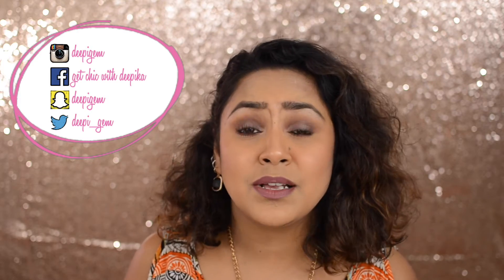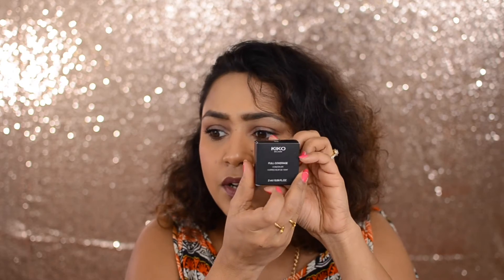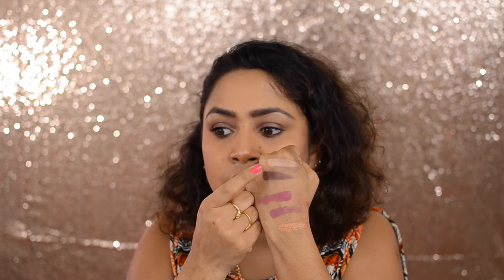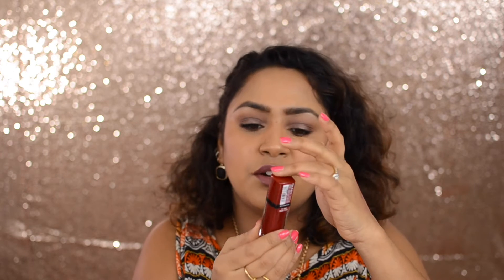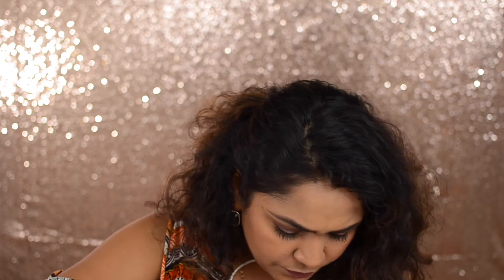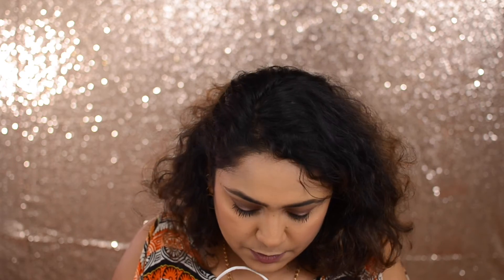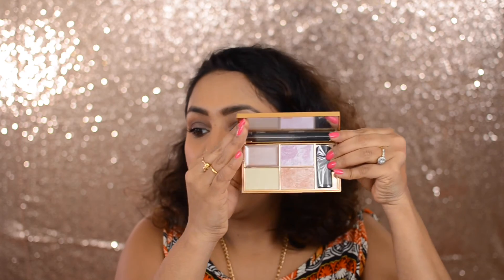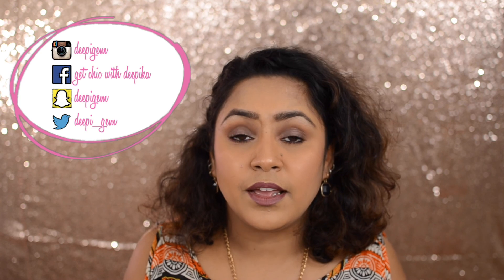Paris Haul - Sleek, Kiko Milano, Bourjois ,Skincare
Hi everyone,
I had been to Paris in December 2016 and shopped a lotta makeup stuff..Hope you like it..

💄Facebook: Get chic with Deepika

Products mentioned:

Kiko second skin liquid foundation
Kiko high coverage concealer
Kiko wet and dry eyeshadow : 11
Kiko wet and dry eyeshadow : 62
Kiko wet and dry eyeshadow : 64
Kiko wet and dry eyeshadow : 18
Kiko smart eyeshadow : 12
Kiko smart eyeshadow : 03
Kiko lipstick : 21
Kiko lipstick : 11
Bourjois Blush
Bourjois rouge edition in velvet: Grand cru
Bourjois rouge edition in velvet: plum plum girl
Bourjois contour and illusion
Bourjois Healthy mix serum
Marvis jasmine mint toothpaste
Brioderma micellar water
Caudalie Beauty Elixir
Sleek highlighting palette: Solstice
Sleek i-divine palette : original
Tony moly hand cream : Banana